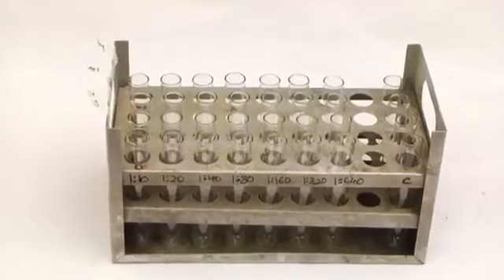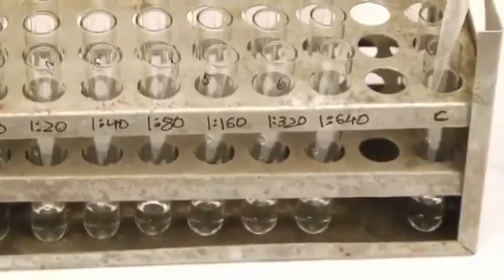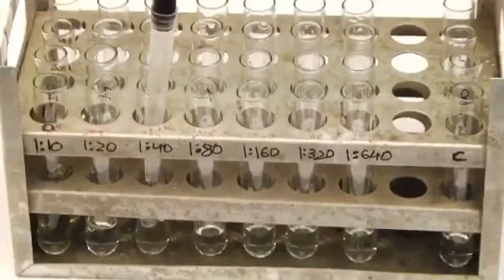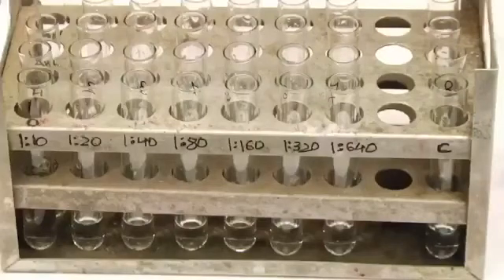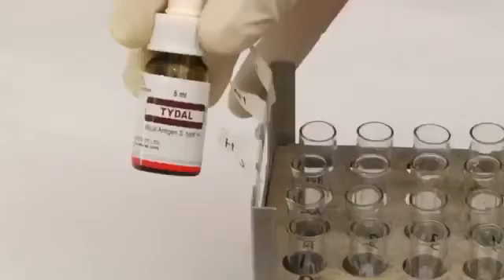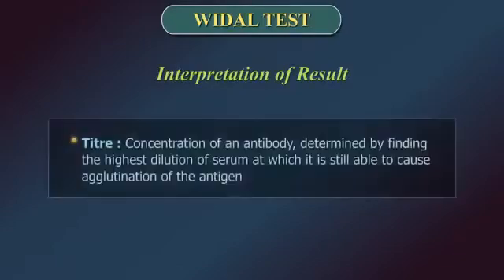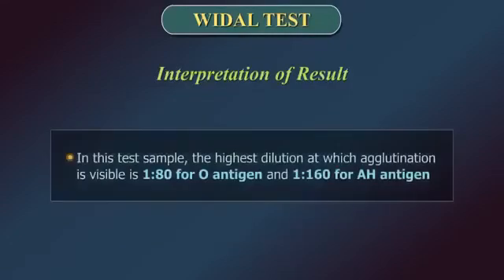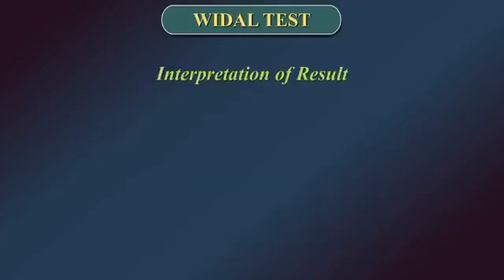Widal test titer by tube method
اختبار درجة امراضية فحص تيفوئيد بواسطة الانانبيب بطريقة الانانبيب (تيوبات)